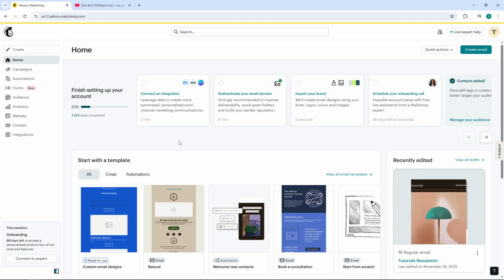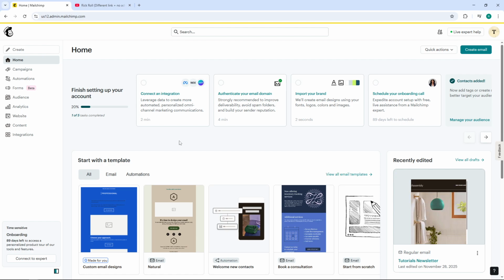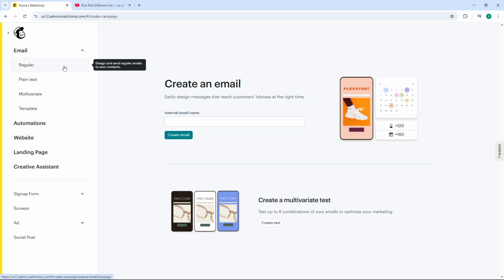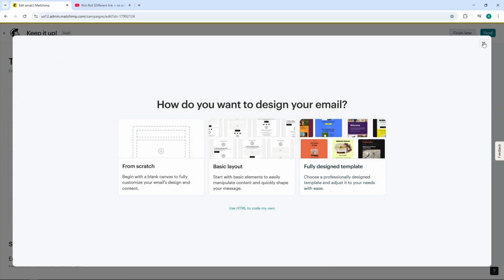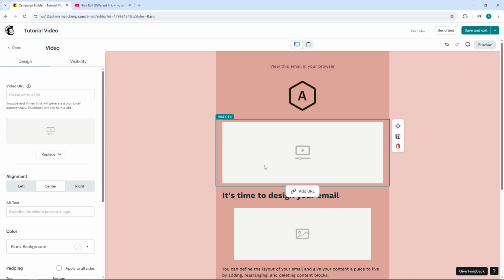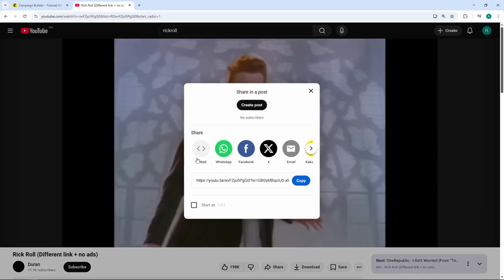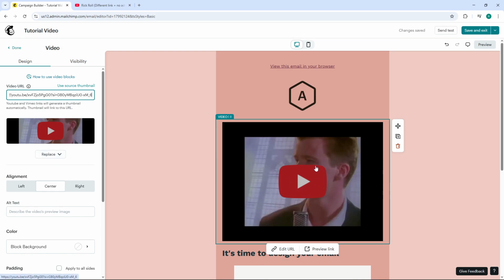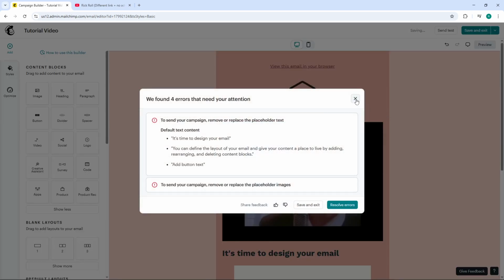How To Embed A YouTube Video In Mailchimp (Tutorial 2026)